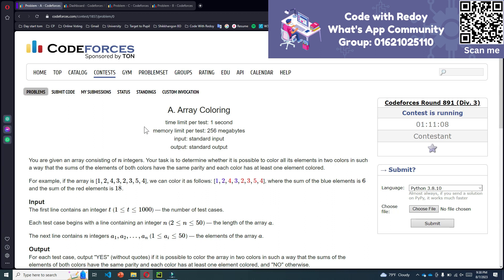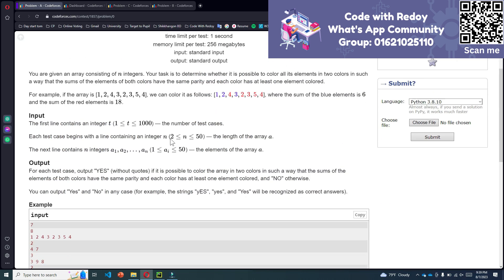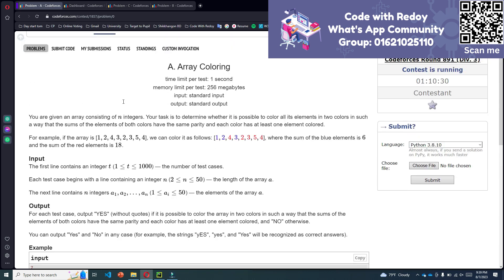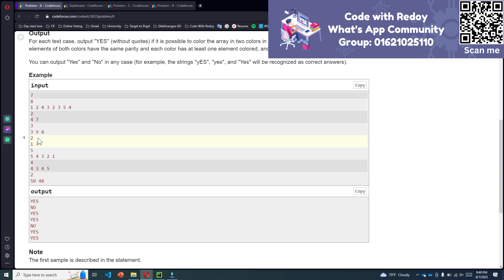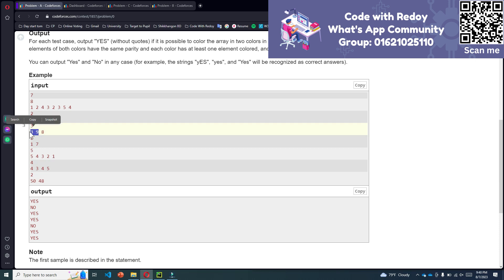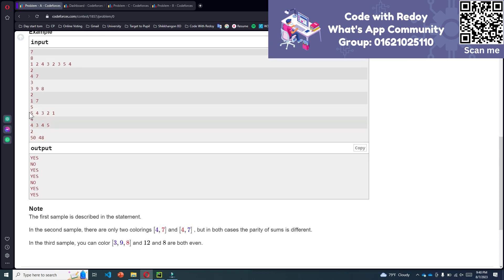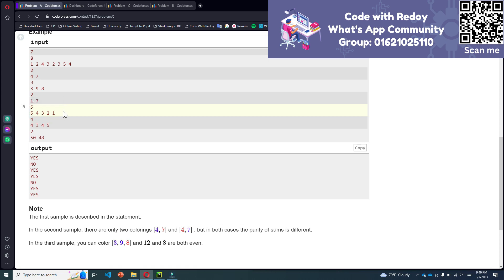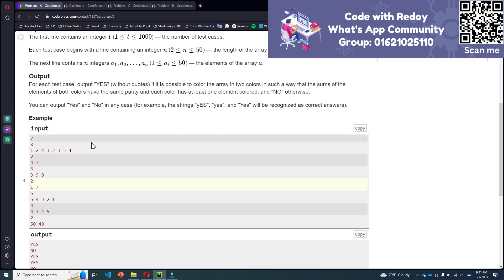A. Array Coloring || Codeforces Round 891 Div - 3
✅ আমরা প্রতিদিন বিভিন্ন কাজে পিডিএফ ব্যবহার করে থাকি। কিন্তু সেই পিডিএফ গুলো কী আপনাকে নিজে নিজে কিছু শেখাতে পারে ⁉️
🔴 আমাদের  Interactive Coding PDF আপনাকে নিজে নিজে কোডিং শেখাবে 🔴

✅ Our Private Batch:
নিচের প্রতিটি প্রোগ্রামিং ল্যাংগুয়েজের উপর প্রতি ২ মাস পর পর একটি করে  প্রাইভেট ব্যাচ শুরু হয়।
১। সি প্রোগ্রামিং
২। সি++
৩। পাইথন
৪। জাভা

👌 তুমি যদি HSC Science Background এর শিক্ষার্থী হয়ে থাকো তাহলে নিচে দেয়া প্লেয়েলিস্ট গুলো দেখতে পারো 👌